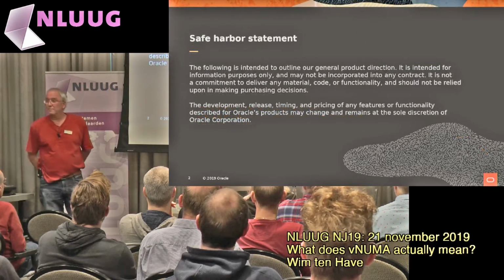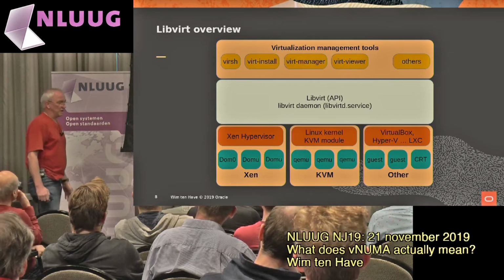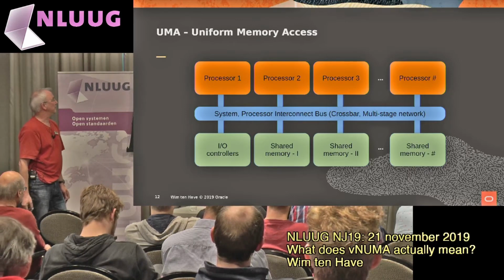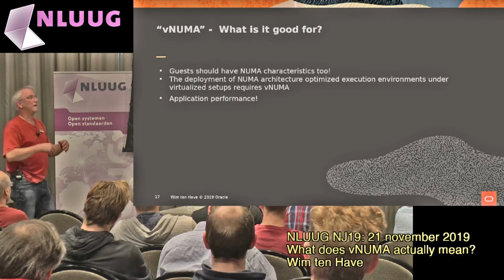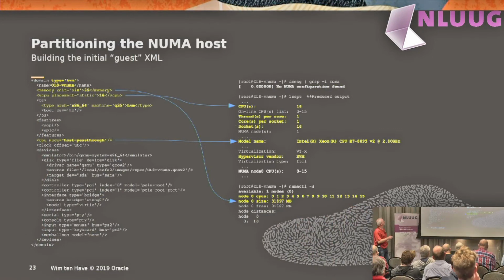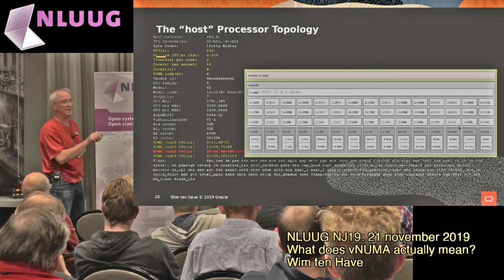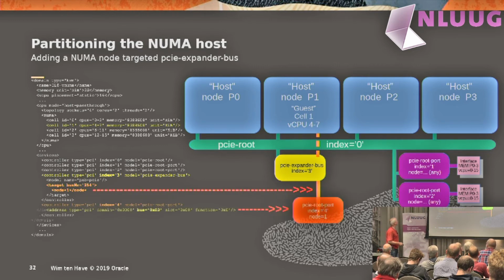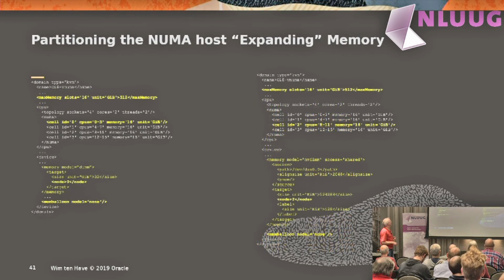NLUUG NJ19 - 05 - Wim ten Have - What does vNUMA actually mean?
NUMA, Non-uniform memory access, is a computer memory design used in multiprocessing to build vast computer servers. Cloud environments often partition such server 'hosts' into smaller virtual 'guests' with the help of a virtualization management tool like libvirt. Libvirt supports a wide variety of virtualization technologies and allows to compose a vNUMA, virtual NUMA, model for its 'guest' representing and respecting the 'host' NUMA architecture for maximum performance.
There are many angles in which one can fail orchestrating such 'guests'. This presentation will walkthrough libvirt to implement a vNUMA 'guest' representation of the 'host' and how to compose such architecture describing it with the libvirt XML available elements and their designated attributes. It will focus on critical detail describing the NUMA induced distances of processor local- and remote memory, pinning a vCPU to a single or set of pCPUs and memory binding.
Last but not least important is the use and the composing of 'host-passthrough' (PCI passthrough) controllers under a vNUMA rendered architecture.